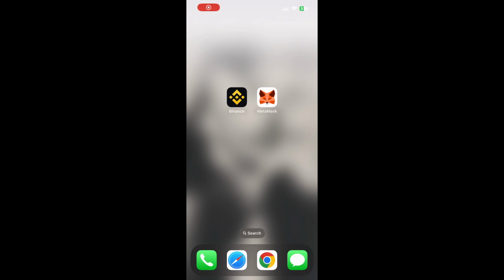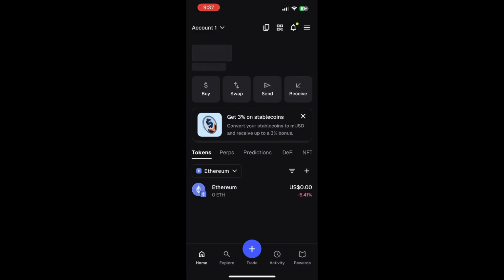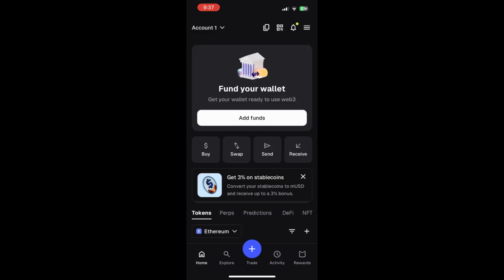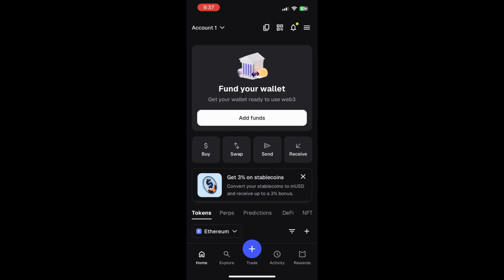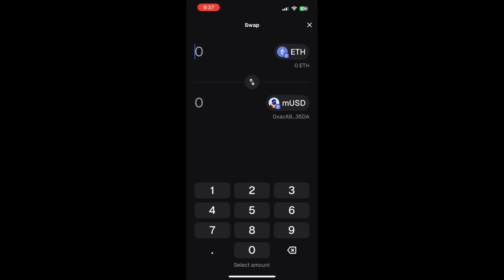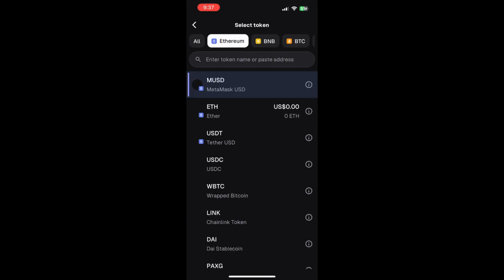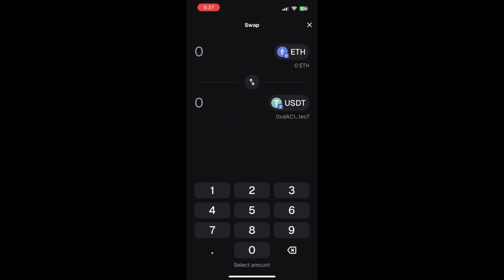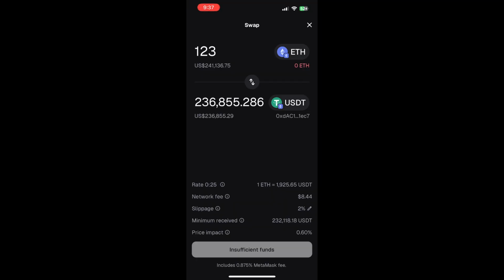How to Swap Tokens on MetaMask Wallet [2026 Full Guide]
In this video, I will show you how to swap tokens on your MetaMask wallet step by step. You will learn how to find the Swap feature, how to select your tokens, and how to review and confirm your swap to get the best rate available.

This MetaMask token swap tutorial will cover:
✅ How to swap tokens on MetaMask wallet
✅ How to open and unlock MetaMask on mobile or browser extension
✅ How to confirm you are on the correct network before swapping
✅ How to find and tap the Swap button on the MetaMask main screen
✅ How to select the token you want to swap from in MetaMask
✅ How to choose the token you want to receive in the swap
✅ How to enter the amount you want to swap on MetaMask
✅ How MetaMask searches multiple DEXs to find the best swap quote
✅ How to review the estimated price, fees, and minimum received amount
✅ How to adjust slippage and gas fee using the advanced options
✅ How to tap Swap or Confirm to complete the transaction
✅ How to check your new token balance in MetaMask after the swap

By the end of this video, you will understand how to swap tokens on MetaMask, even if you are a complete beginner. You will see exactly how to set up and confirm a swap and make sure you are getting the best available rate across multiple decentralized exchanges.

If you are asking how to swap tokens on MetaMask or how to exchange crypto inside the MetaMask wallet, this video is for you. I will also explain how to adjust slippage settings before confirming your swap, because knowing this helps you avoid failed transactions especially when trading tokens with low liquidity or high price volatility.

MetaMask is one of the most popular self-custody crypto wallets, trusted by millions of users worldwide across multiple blockchains.

If you have any questions after watching this MetaMask tutorial, ask me in the comments below and I'll reply to you personally!